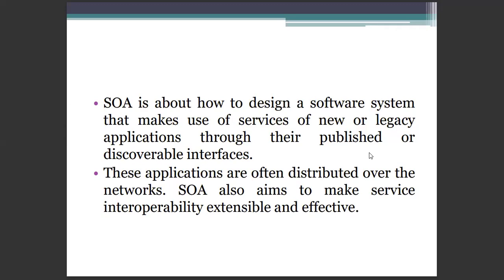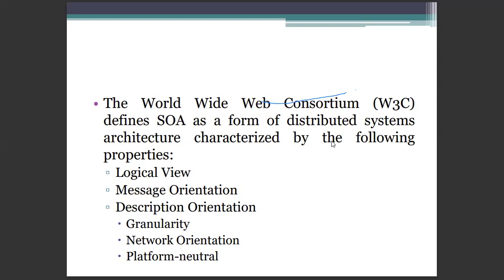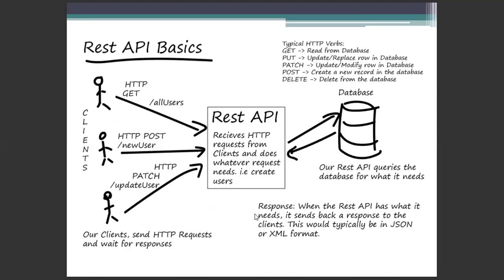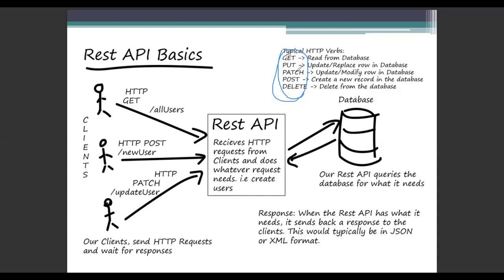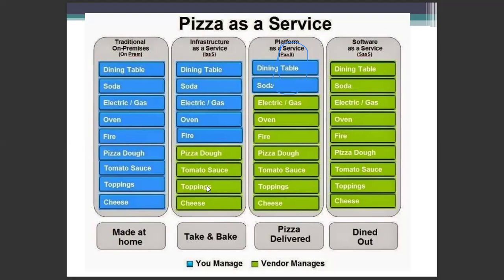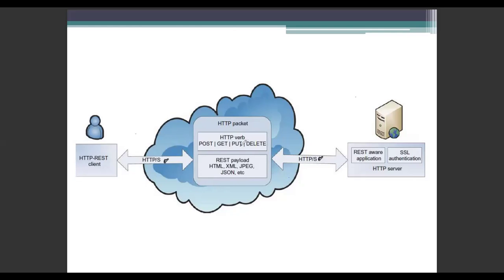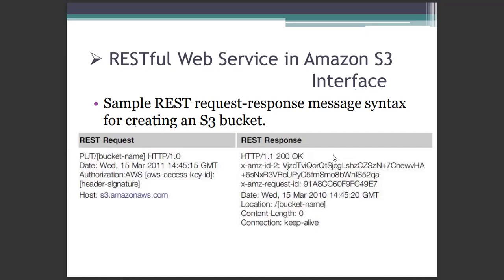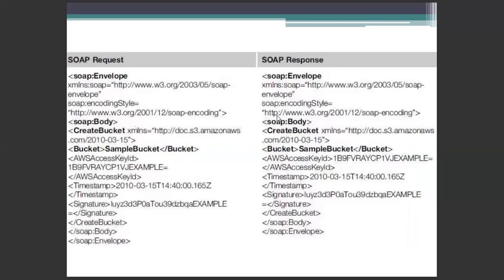Cloud Computing | Service Oriented Architecture | B.Anusha Mam| RVIT